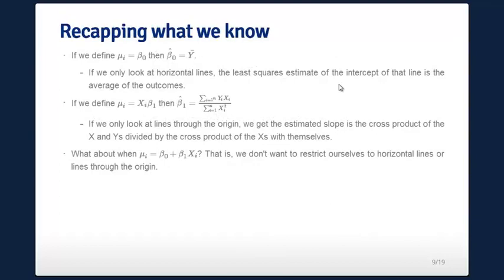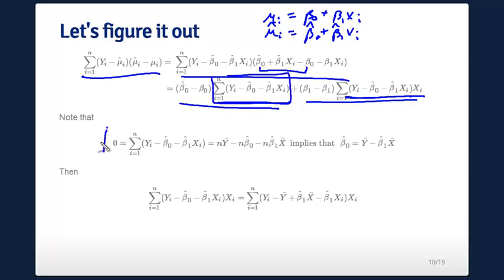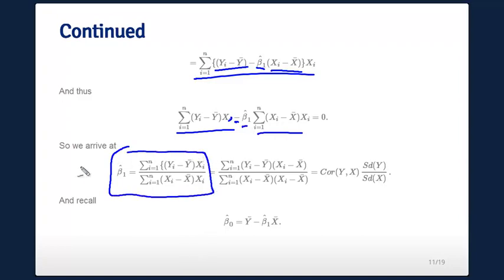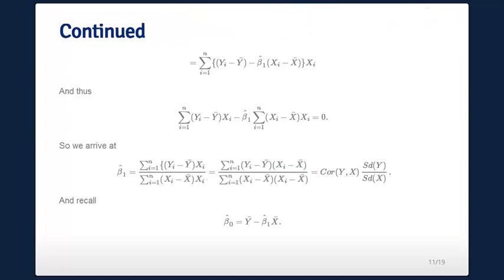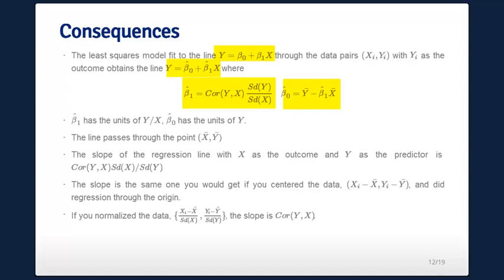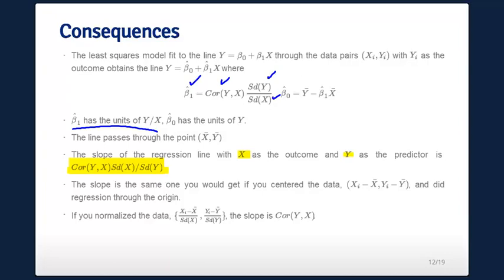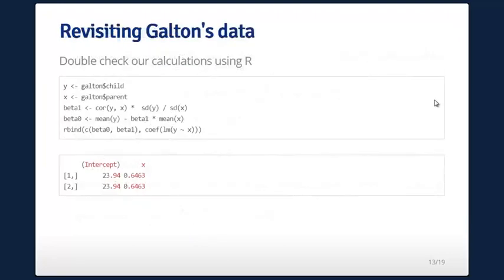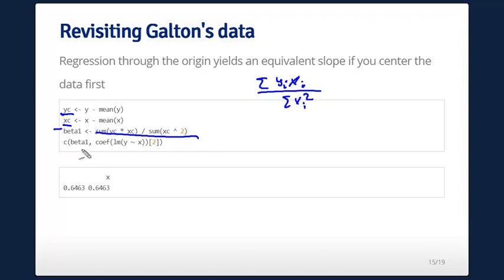1 9 01 03 c Linear Least Squares Solved 11 33